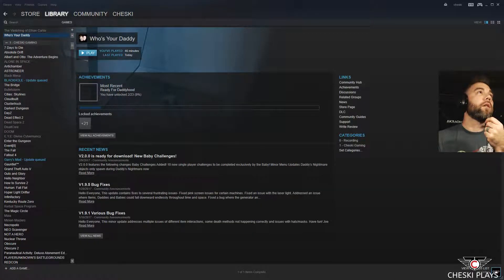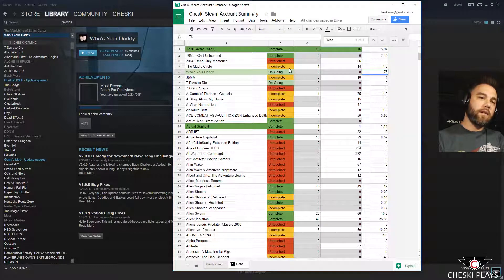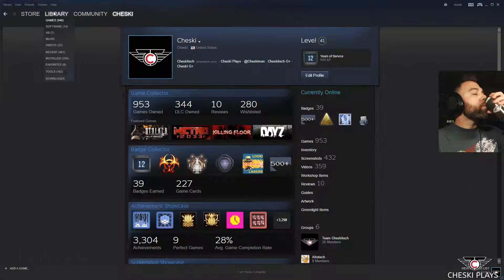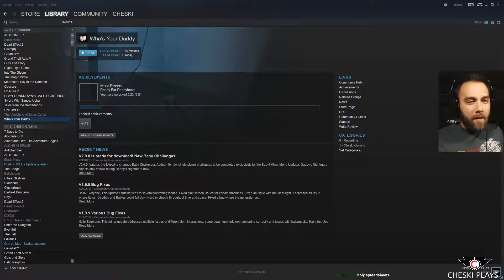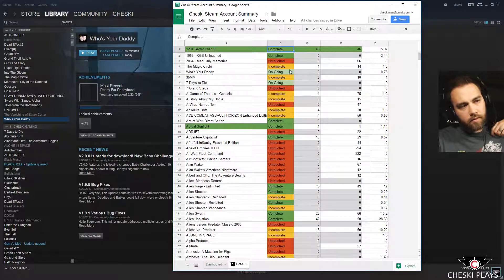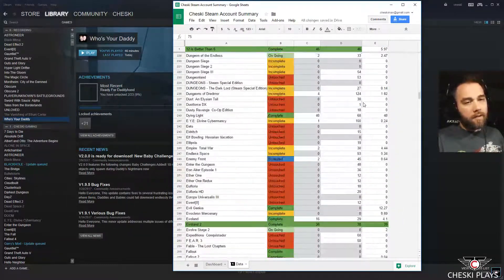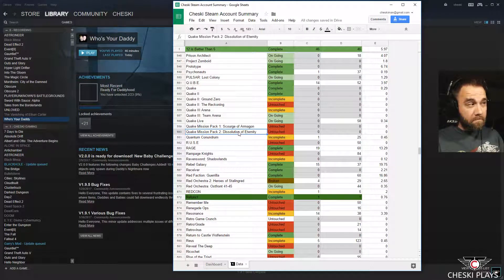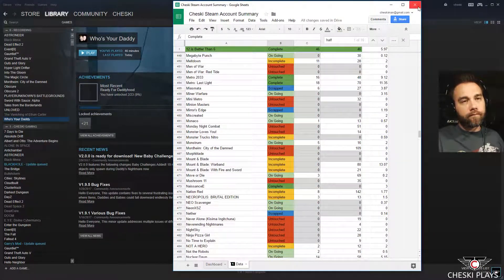IRL | Explaining my Gaming Spreadsheet on Stream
IRL - Cheski explaining his silly game tracking because he is a big data geek